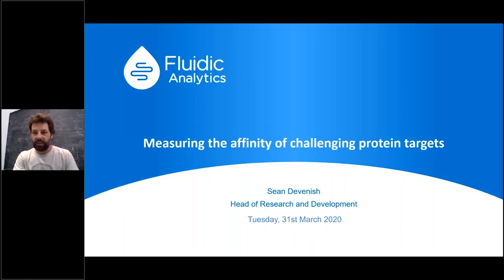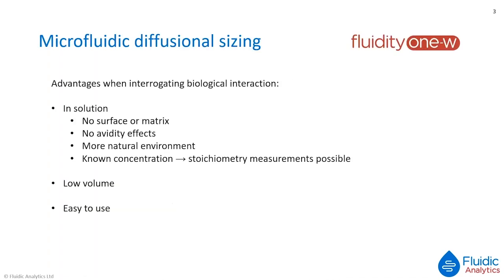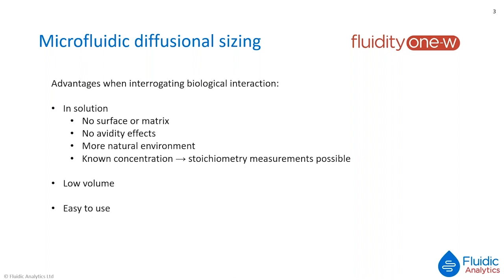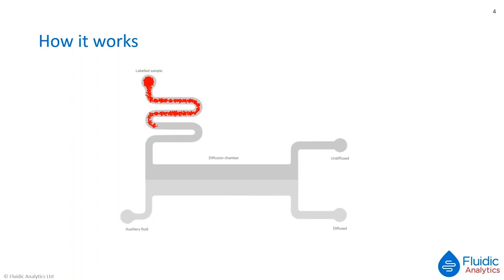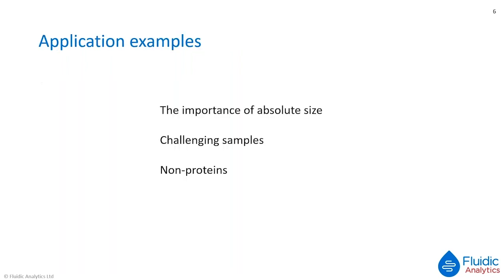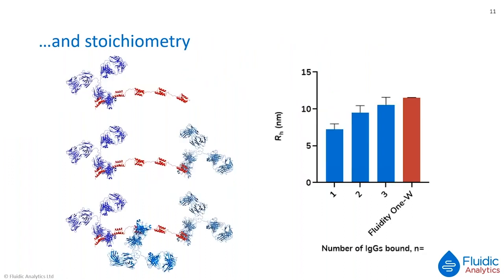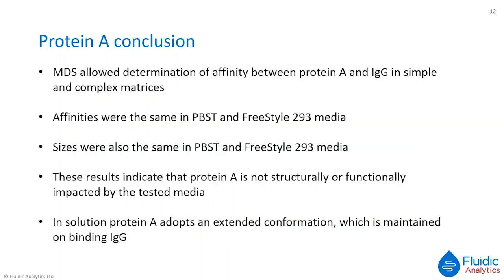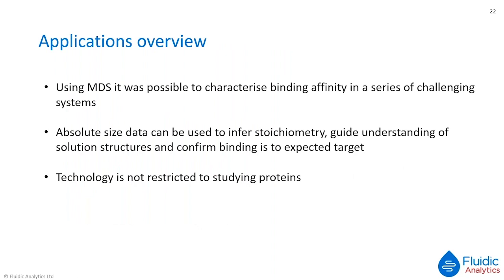Measuring the affinity of protein targets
In this webinar, we discuss the latest data from the literature and application studies where MDS is used to assess a variety of protein interactions – even of difficult targets.